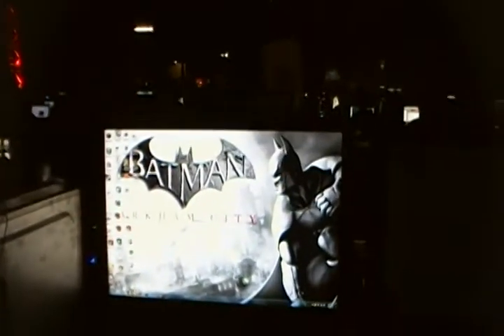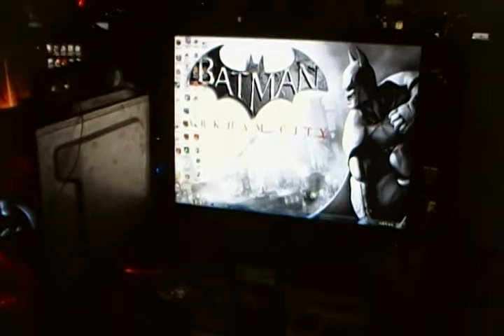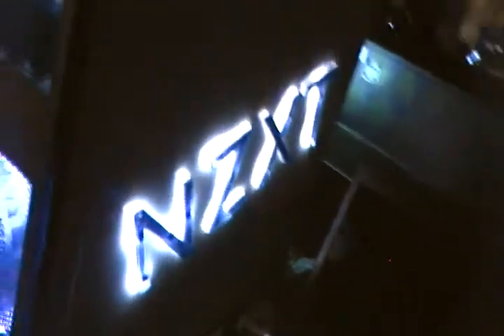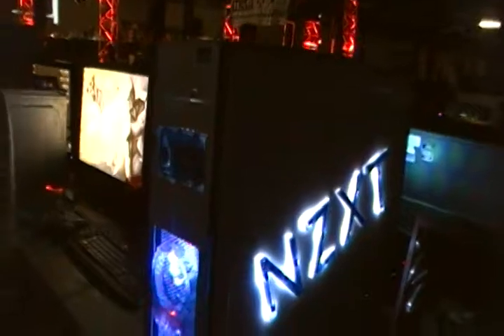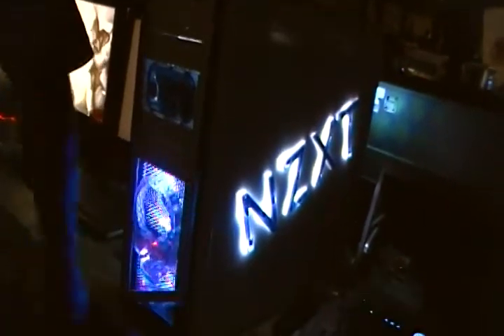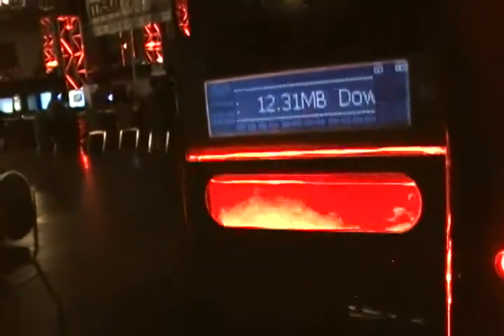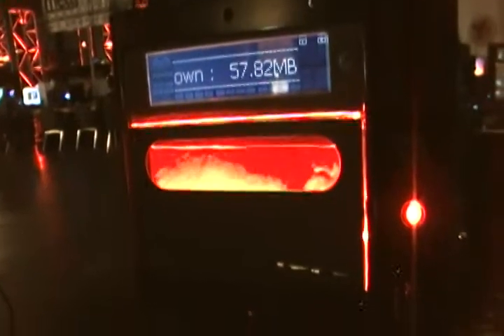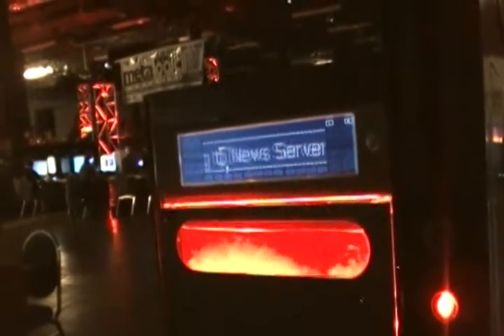QuakeCon 2012 - Someone's Custom Made Computer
Someone I ran into explaining to me about his
elaborate custom made computer that the created.
WOW!

Filmed at Hilton Anatole Hotel in Dallas, Texas.
On Friday, August 3, 2012 at 6:17pm CST.